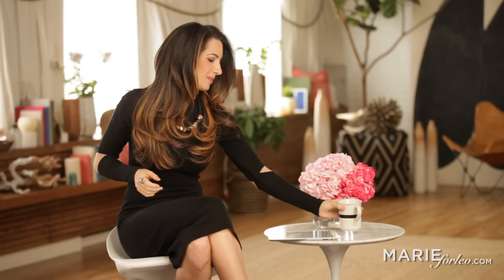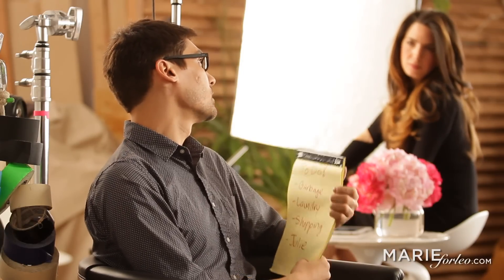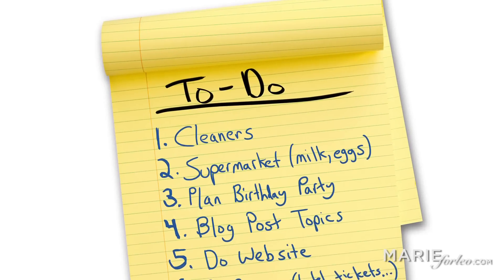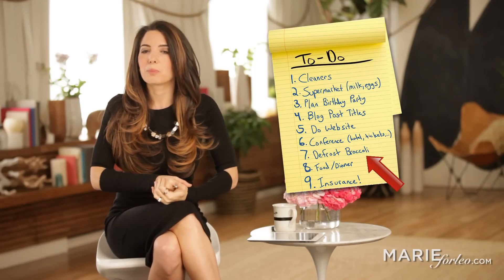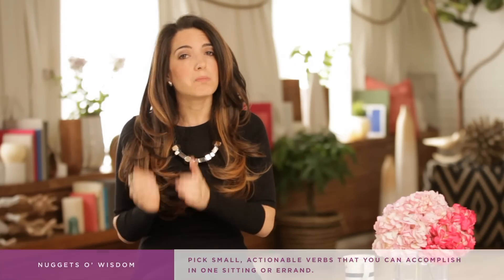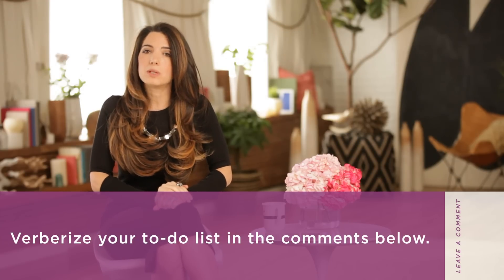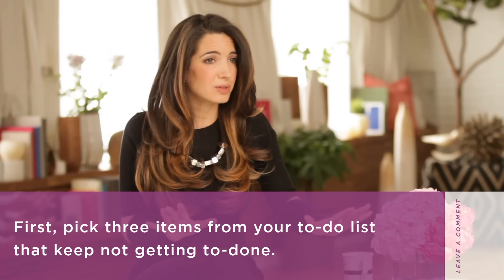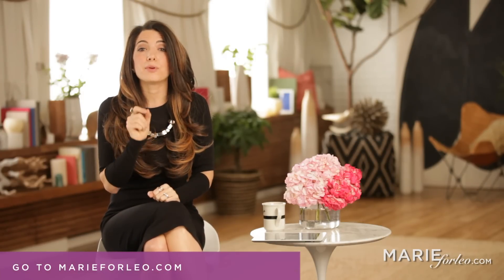Get More Done With This "To Do List" Tweak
where the main discussion happens after the episode!

Want to get more done without to-do list drama? You might be missing one small element that could take your list from to-do to to-done. In this video, you'll learn the simple fix that you can start using immediately to make yourself more productive and get more done.
The trick to improving your to-do list is to verberize it. Verberizing means making sure that every item on your to-do list starts with a verb.

It seems simple, but adding a phrase like "go to" in front of cleaners or adding "brainstorm" in front of "blog post topics" can trigger you into action and will make your to-do list easier to tackle so you'll get more done.

Remember, when you verberize your to-do list, you can't just pick any verbs. Instead, pick easy, small, and do-able verbs. One-step actions that you can accomplish in one sitting or one errand.

Something like "plan birthday party" is too big, because "plan" is really a project and includes many smaller steps. You see "plan" on your list and don't want to go near it because it's overwhelming. What if it were, "make guest list" or "buy paper plates?" Then you can start taking action on your to-do list without overwhelm to get more done.

And if you're interested in more videos on how to focus and be productive like this one, check out our YouTube playlist on that exact topic